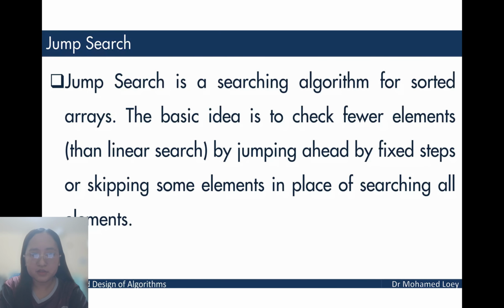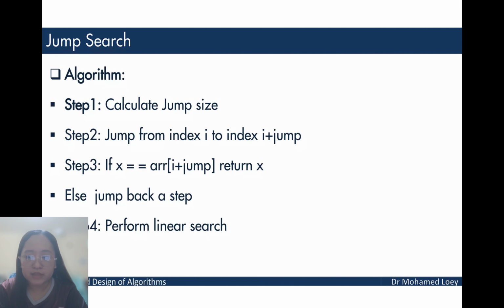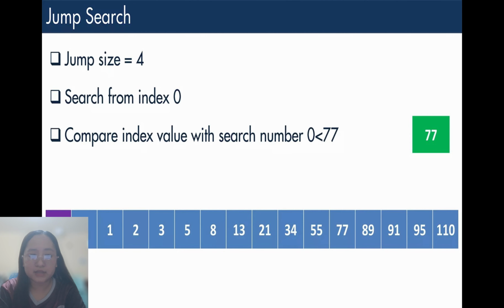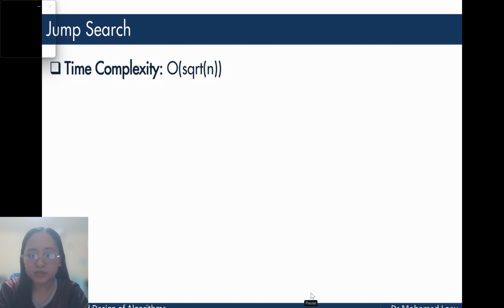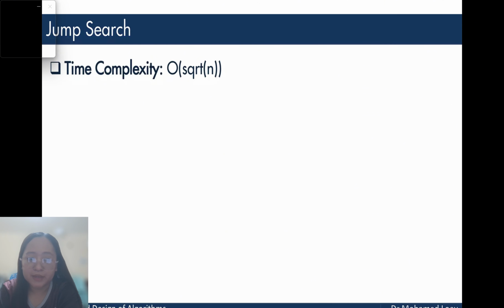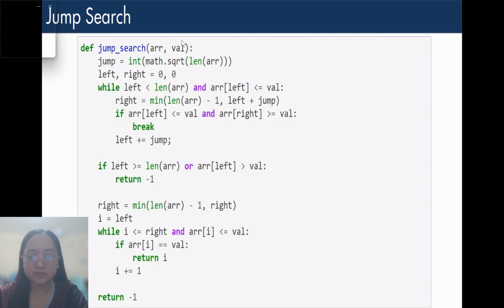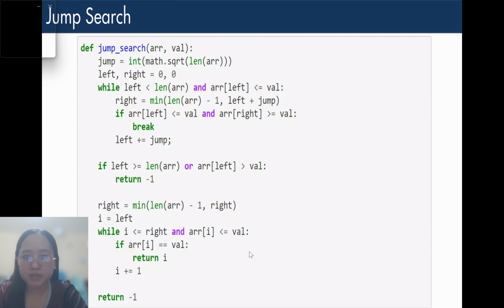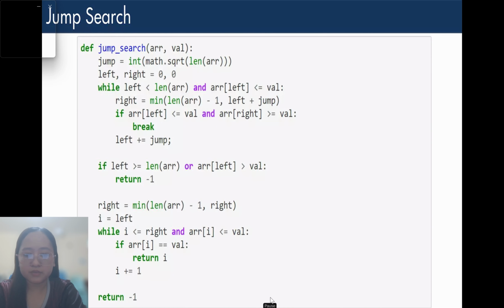Jump Search Algorithm